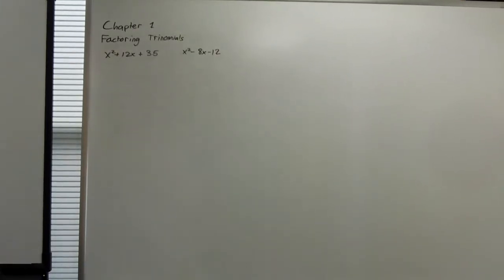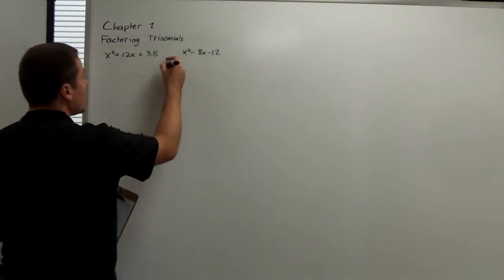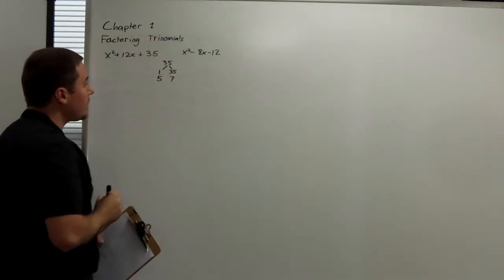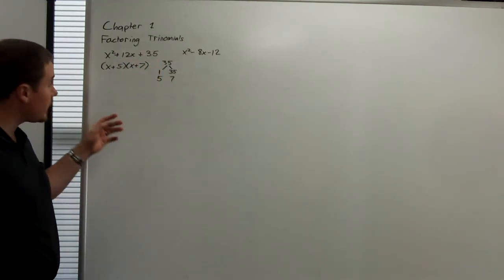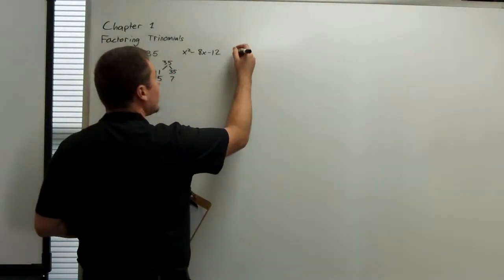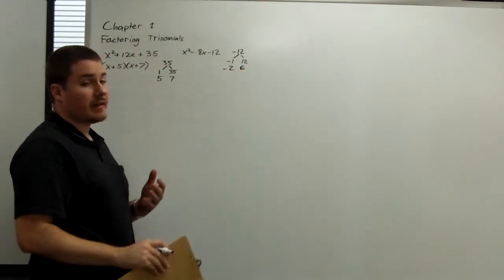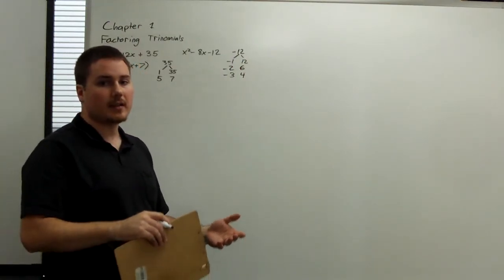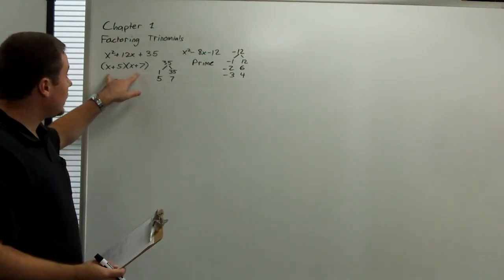Simple Trinomials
How to factor trinomials with a leading coefficient of one.